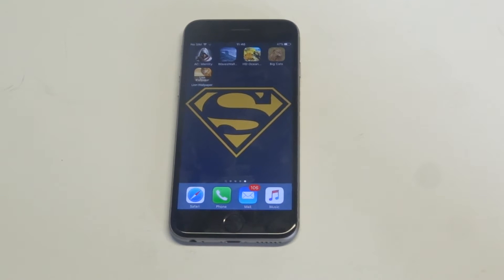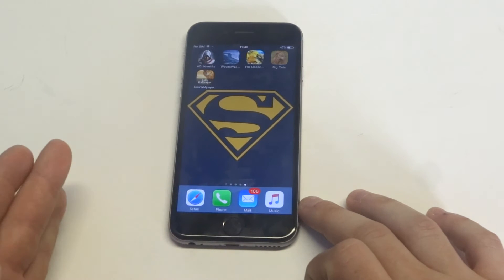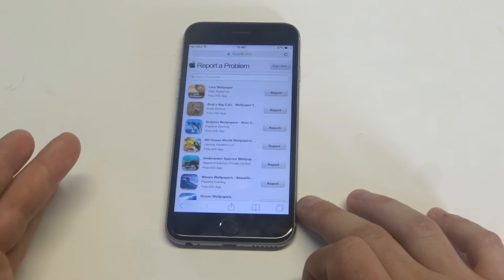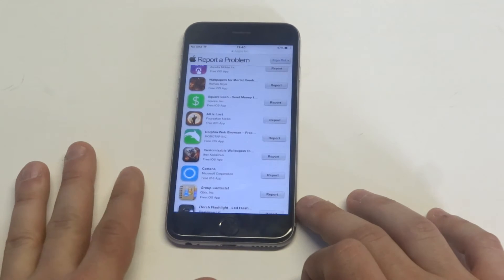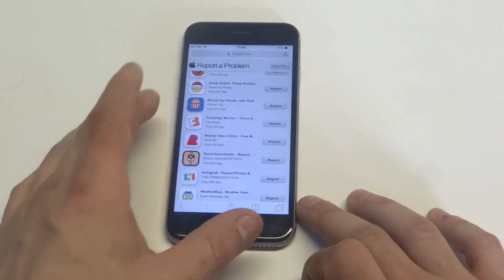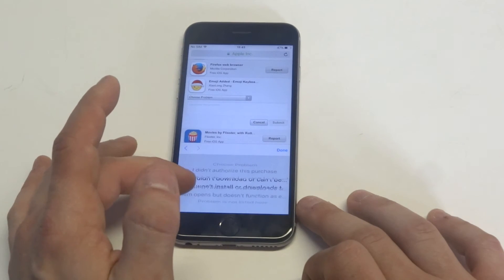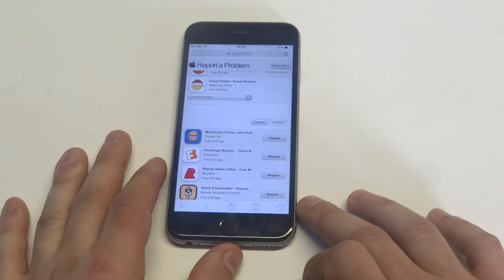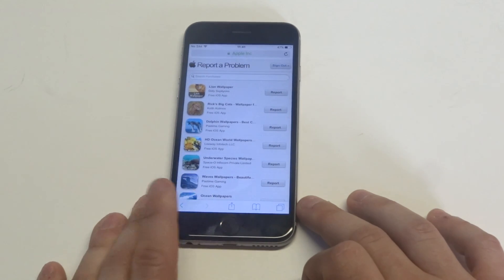Checking App Store Purchase History On Iphone - Fliptroniks.com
If you need to check app store purchase history on iphone you can either log into itunes or go and can check the last 120 days of any purchases on your iphone.